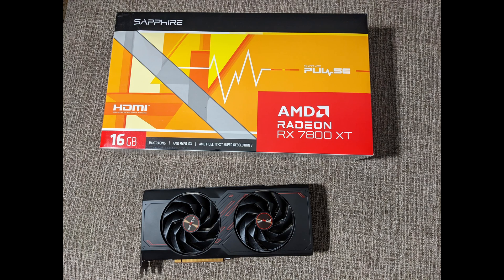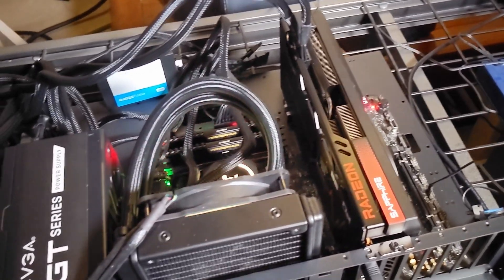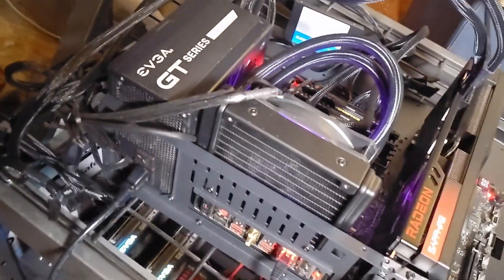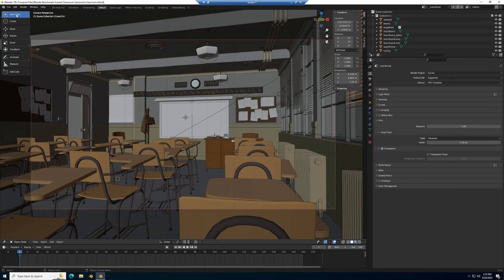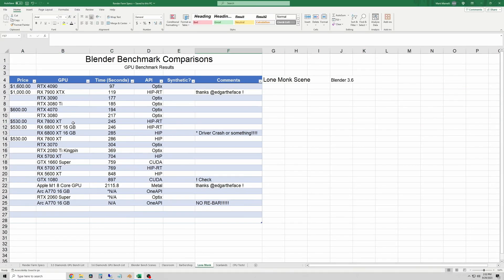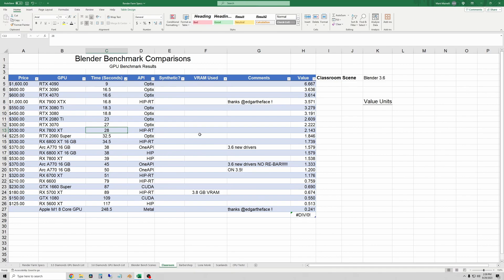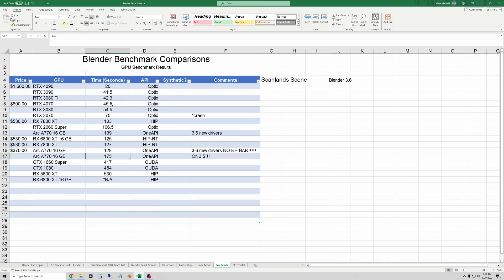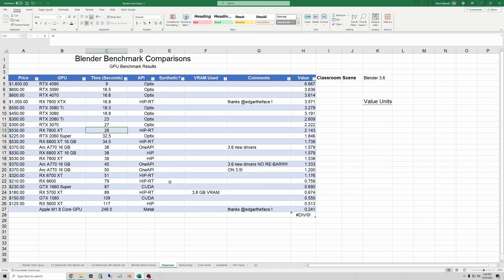AMD RX 7800 XT Rendering Tests in Blender | And New Test Bench Breakdown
AMD RX 7800 XT. Sapphire Pulse. Blender Rendering Test. New Test Bench PC Specs Breakdown.

In this video, I demonstrate the new Test Bench for GPU Testing. This is a machine I had been using riser and multiple GPUs for rendering in my render farm. Now it is rebuilt to serve as a test bench. This machine has more modern specs compared to my Dell workstations. This will help provide a faster machine for my GPUs, so the test results are more reliable.

Then, I test the Rx 7800 XT in the Blender Benchmark Scenes. Once those are done, I show my results compared to other GPUs in my test results database.

Hopefully these can help you make an informed decision about your GPU shopping for 3D work!

Chapters
0:00 Intro
0:20 New GPU Test Bench Breakdown
3:55 Rx 7800 XT Rendering Benchmarks
6:24 Rx 7800 XT Results Compared to Other GPUs
9:30 CPU Benchmark Updates